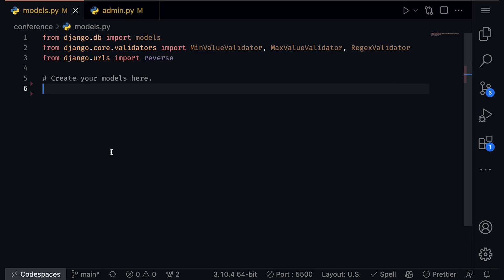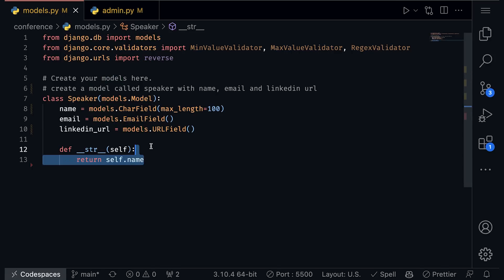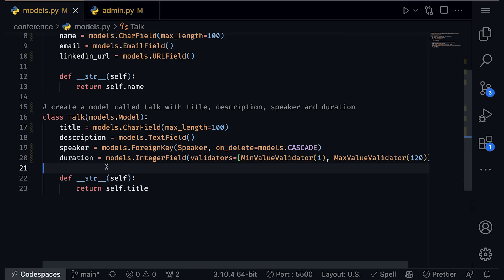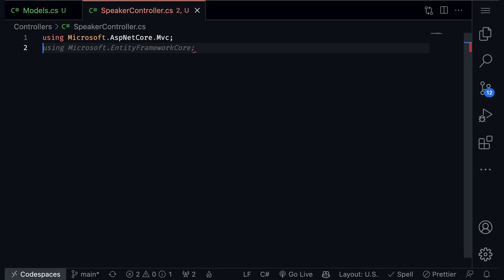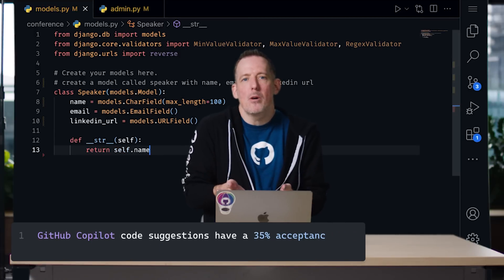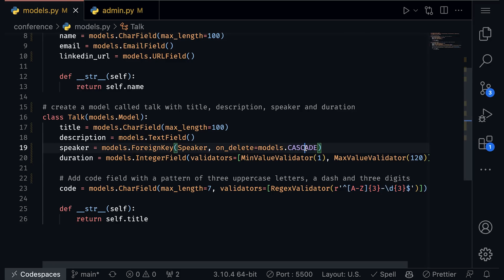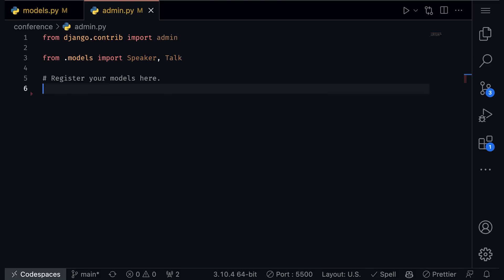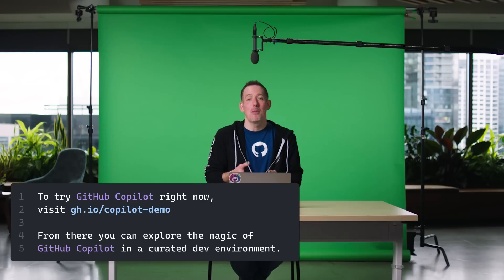Solving big problems with GitHub Copilot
Join Christopher Harrison, aka @GeekTrainer, a Senior Enterprise Advocate at GitHub, as he dives into the world of GitHub Copilot and its game-changing impact on developers. In this video, you'll gain insight into how Copilot is transforming the coding experience and enhancing productivity for developers like Christopher.

0:00 Intro
1:05 Django app in Python
4:15 Web API app in C#
5:33 IntelliSense and ChatGPT
7:18 Can it replace developers?
9:55 Next steps

Christopher demonstrates Copilot's ability to understand natural language and generate code suggestions, making it an indispensable companion for developers. Uncover how you can use GitHub Copilot for your business.

Ready to try GitHub Copilot for yourself?